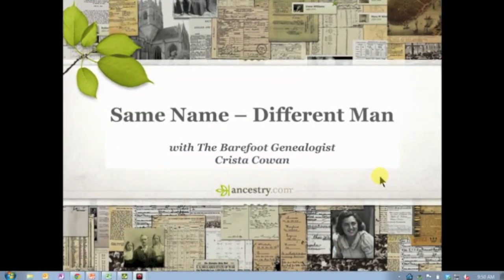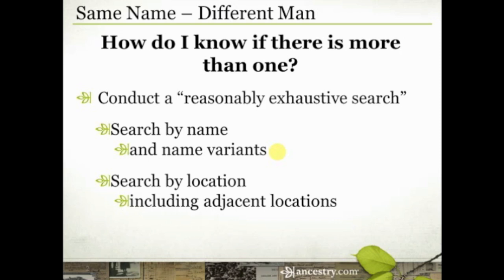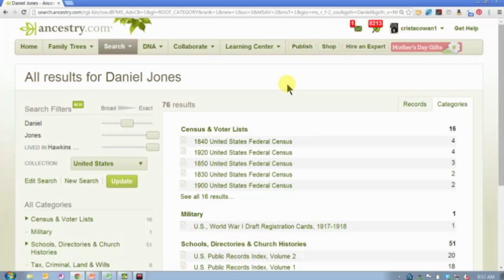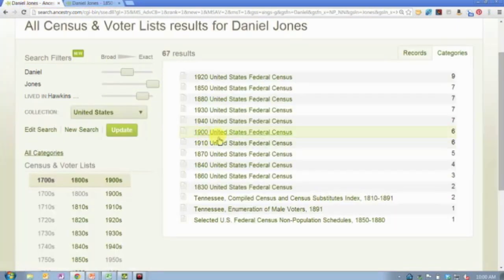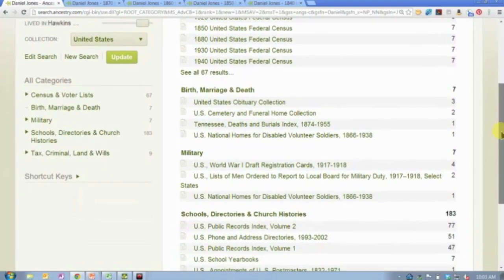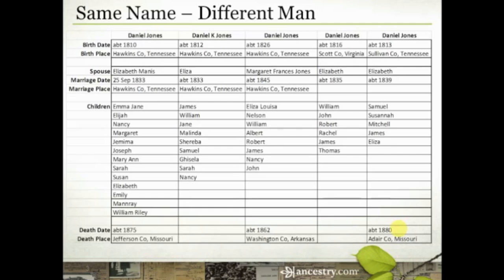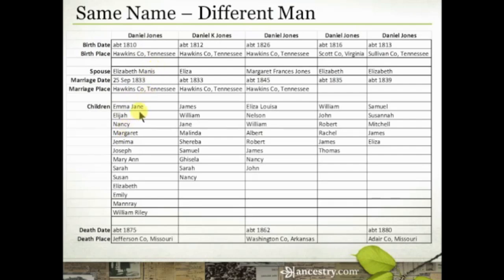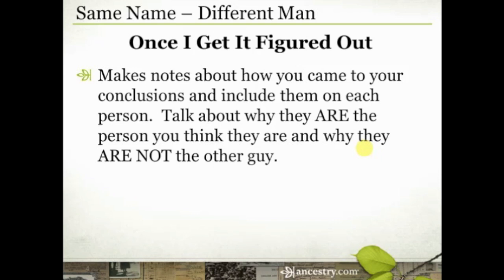Same Name - Different Man | Ancestry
Just because your ancestor may have a unique name does not make him the only person in the world with that name. He might not even be the only one in his town with that name. Join Crista Cowan for some quick tips about how to know if the John Smith you are tracking is YOUR John Smith.